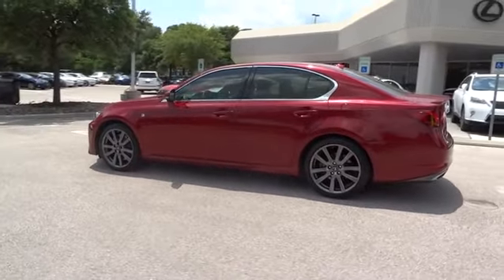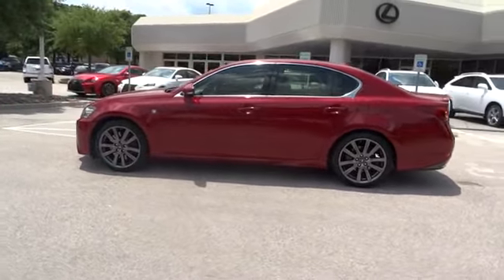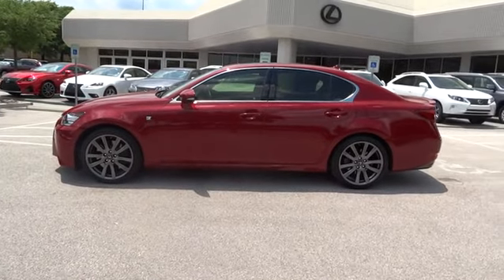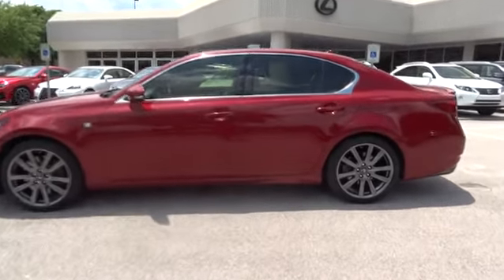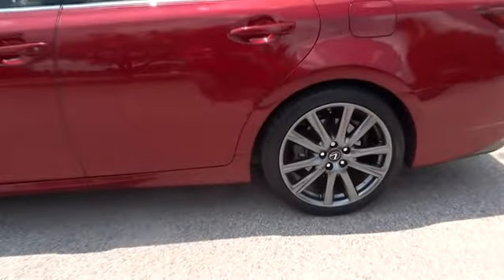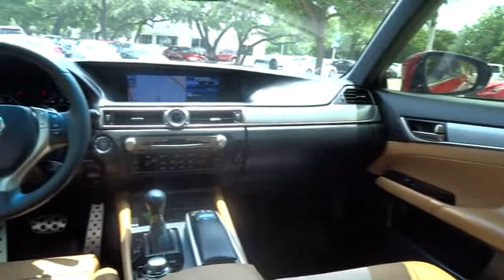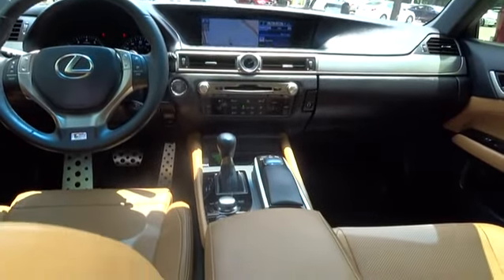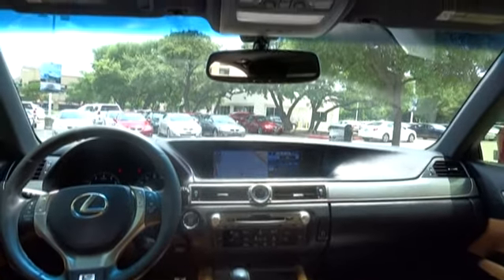2013 Lexus GS 350 Austin, Georgetown, Round Rock, San Marcos, Bastrop, TX L4161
2013 Lexus GS 350